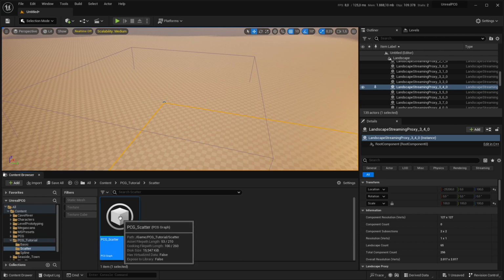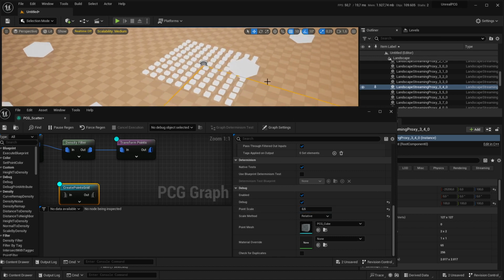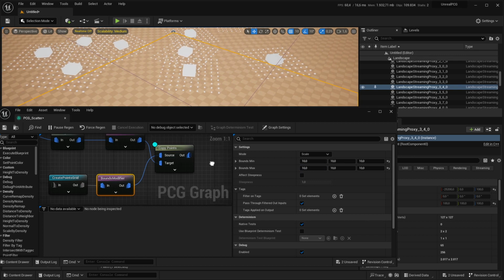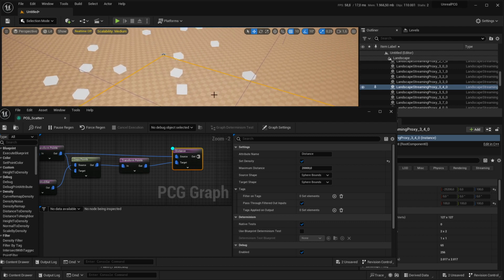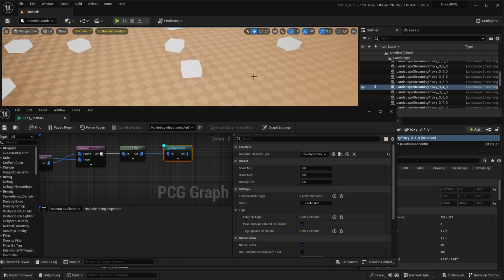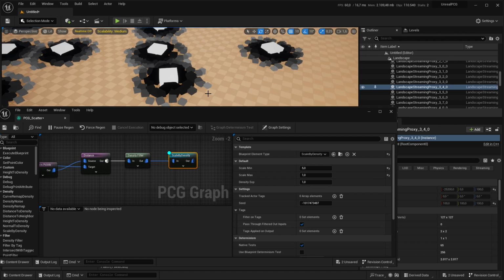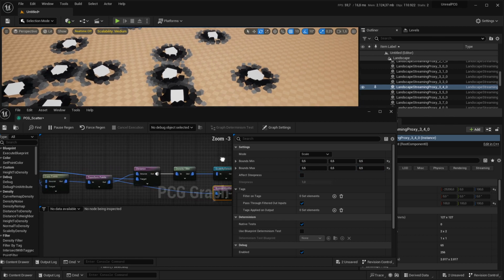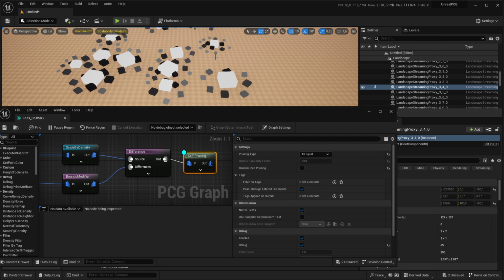PCG Scattering Points - Unreal 5.2 Tutorial - Part 3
Using points to spawn new points around them and how to make them have a natural scale falloff.